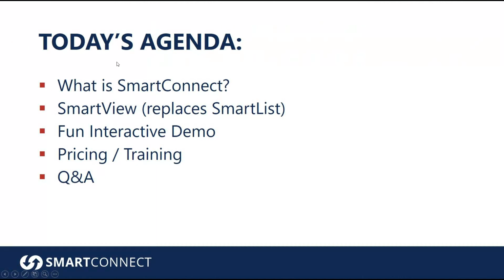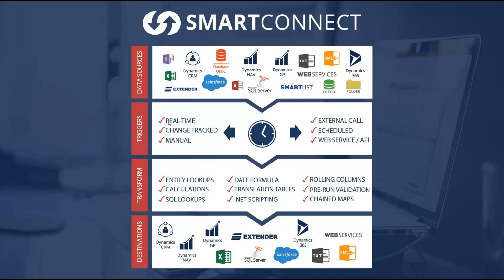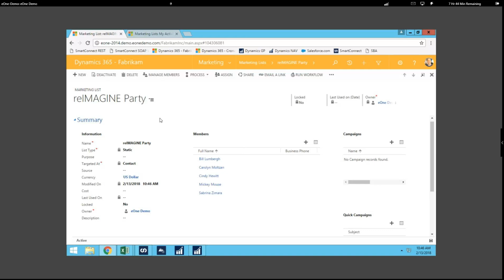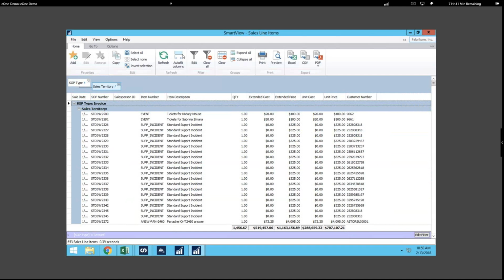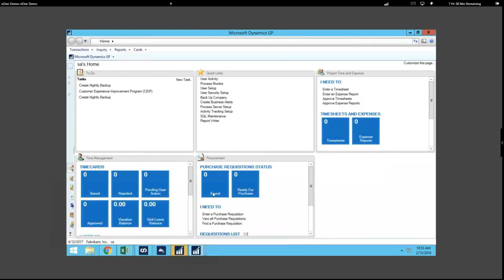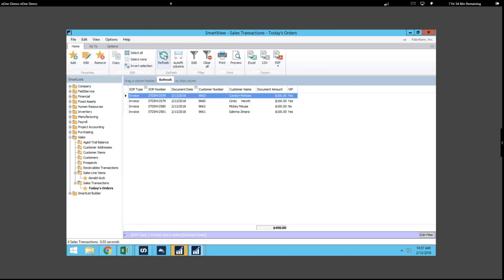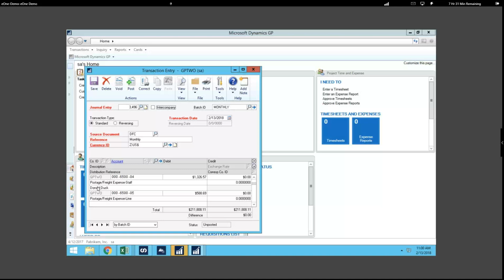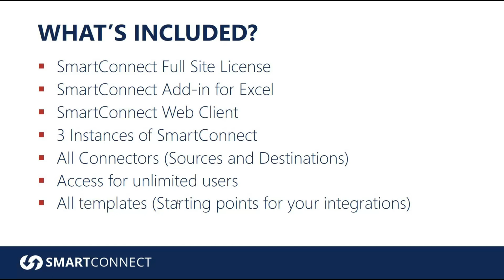Creating Efficiencies by Automating and Getting more out of your GP SmartLists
eOne and DFC Consultants give an overview of how to be more efficient by Automating and Getting more out of your GP SmartLists.